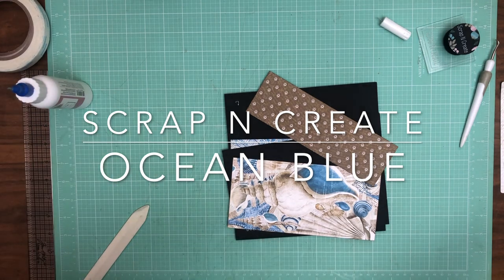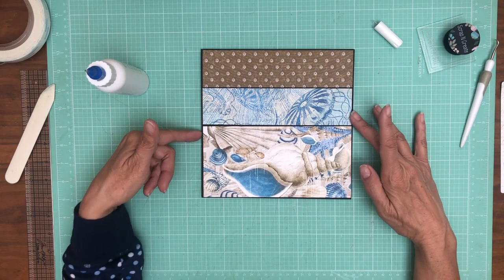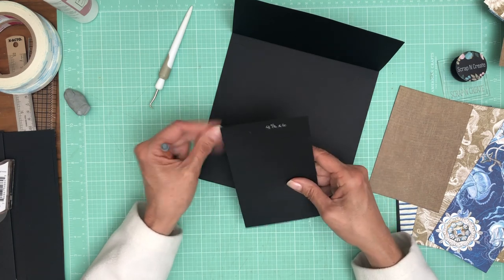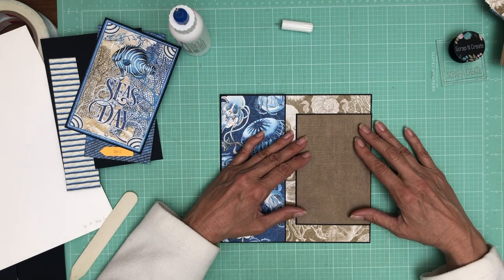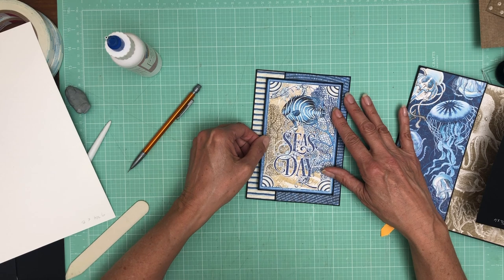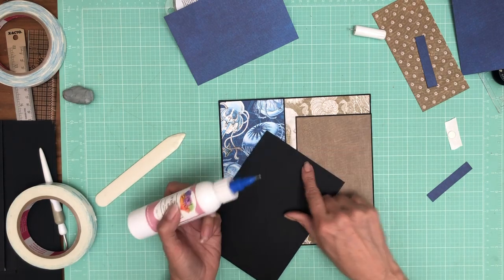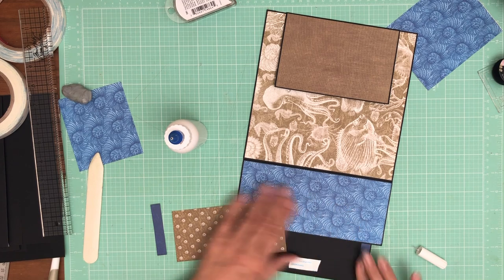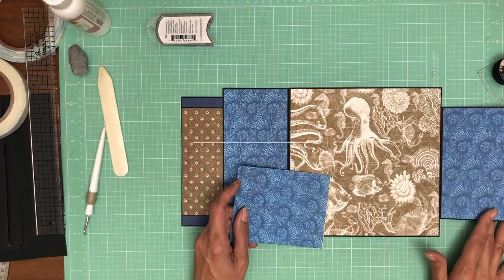Graphic 45 | Ocean Blue Page 7 & 8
Graphic 45 Ocean Blue Mini Album Tutorial
Graphic 45 Ocean Blue Material List
Graphic 45 Ocean Blue Bundle

Graphic 45 Ocean Blue Cut List
Page 1
Large flap 4 x 8, score ½ inch on 4 inch side
Small flap 4 ½ x 6, score ½ inch on 4 ½ inch side
Large flap pocket 8 ½ x 7, score 3 ½ on 8 ½ inch side
Mat 4 x 6 ephemera card

Page 2
Small pocket 4 x 8
Large pocket 6 x 8

Page 3
Top flap 4 ½ x 8, score ½ on 4 ½ inch side
Lower flap 6 ½ x 8, score ½ on 6 ½ inch side
Lower flap pocket 4 x 9, score ½ on three sides

Page 4
Small flaps (2) 3 ½ x 6 ½, score ½ on 6 ½ inch side

Page 1
Small flap 4 x 6, score ½ inch on 4 inch side
Large flap pocket 8 ½ x 7, score ½ on 8 ½ inch side

Page 8 Mirror Page 1 This video is about Ocean Blue Page 7 & 8